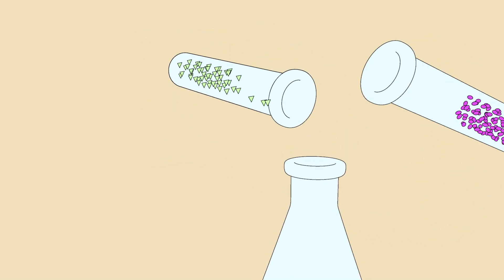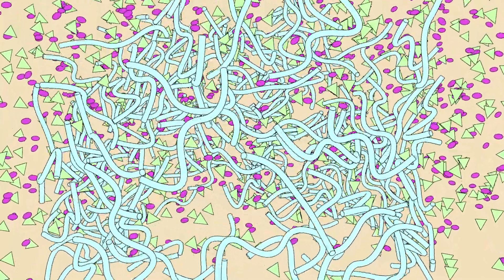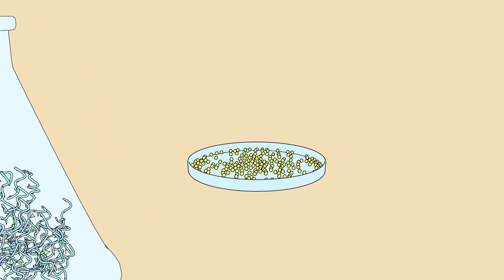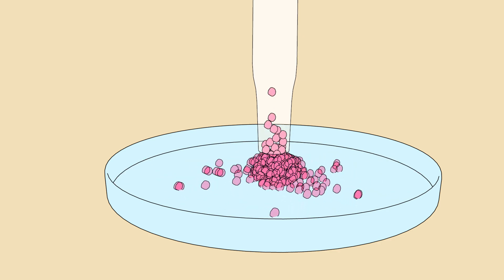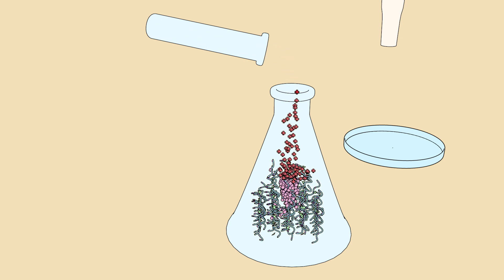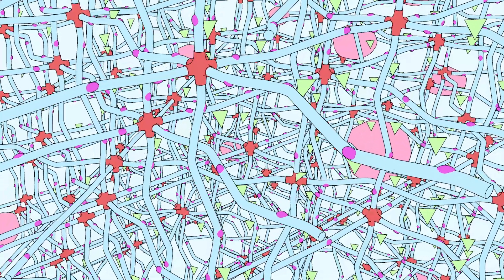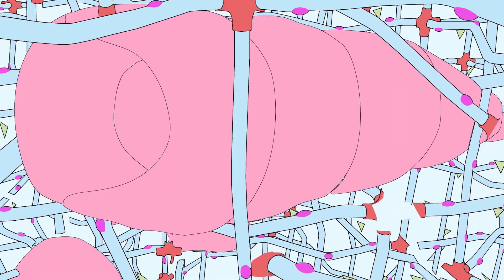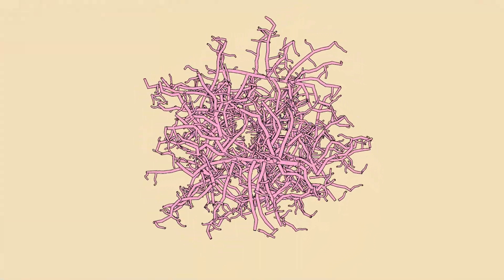Making Blood Vessels From Stem Cells Using Hydrogel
In the laboratory of Dr. Sharon Gerecht, PhD, at Johns Hopkins University scientists embed stem cells in hydrogel to grow blood vessels. This video explains the process.

Based on the research paper "Controlled activation of morphogenesis to generate a functional human microvasculature in a synthetic matrix" by S. Gerecht, D. Hanjaya-Putra etc. (Journal of Thrombosis and Haemostasis 9, 953-954)

An INBT Animation Studio production made by Devin Powell, Mike Gardner, Annie Hou, Annie Lai, and Martin Rietveld.